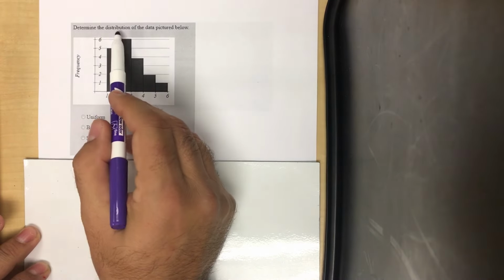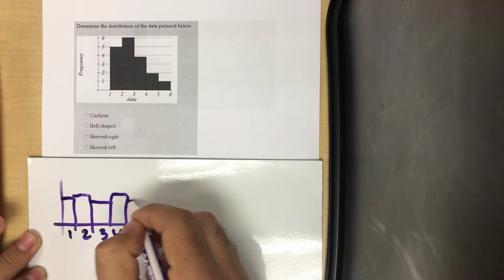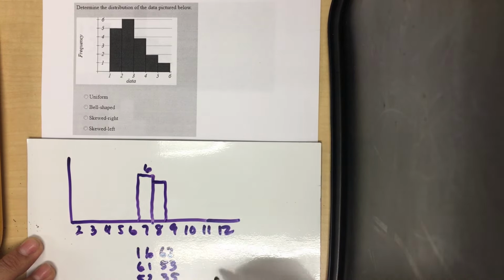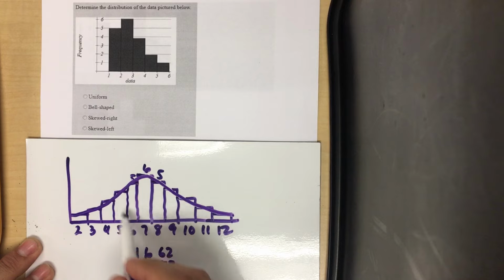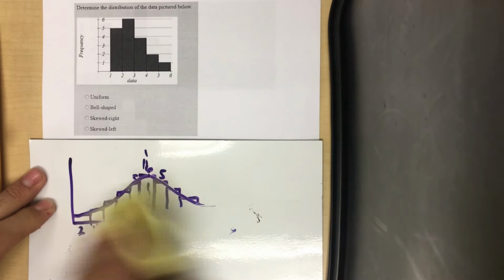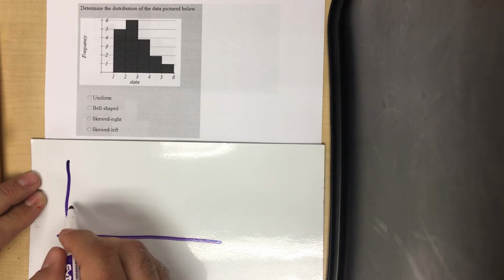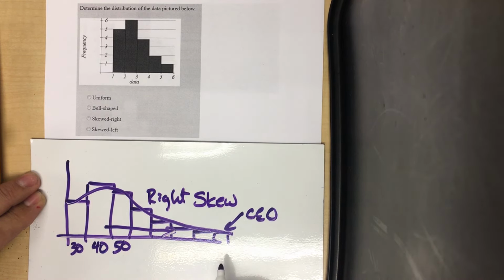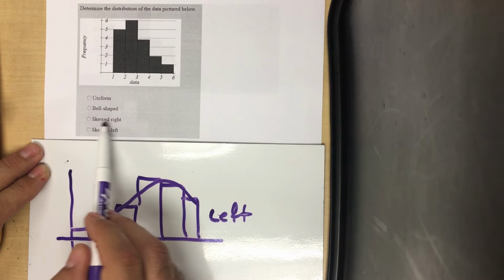Chapter 2 Problem 5 and 7